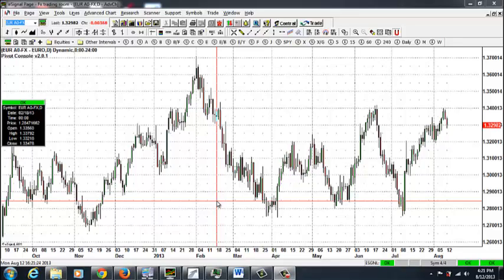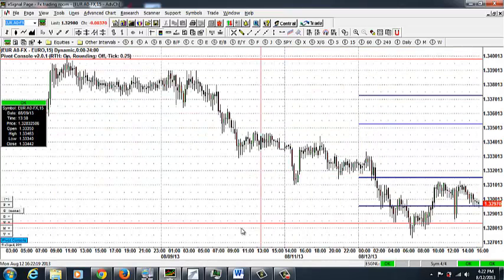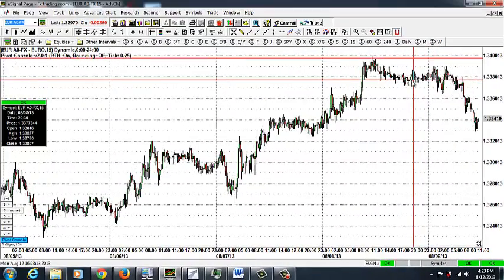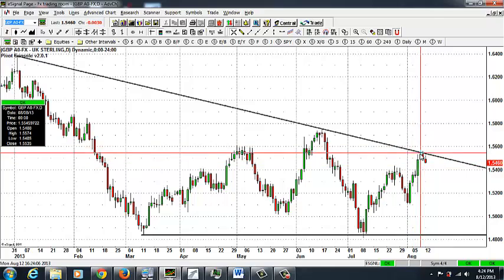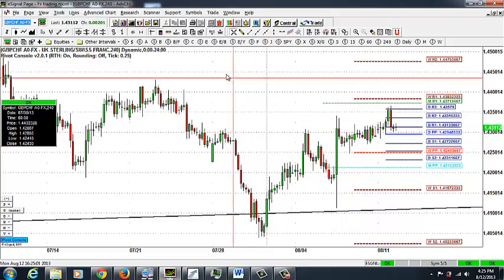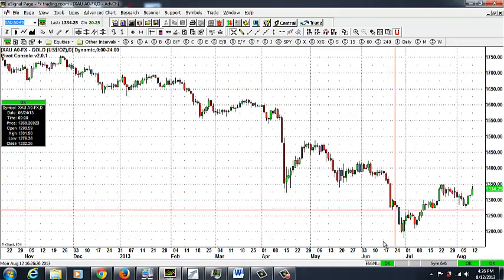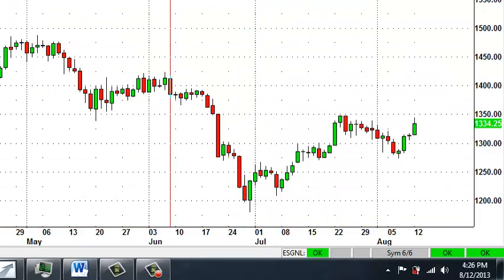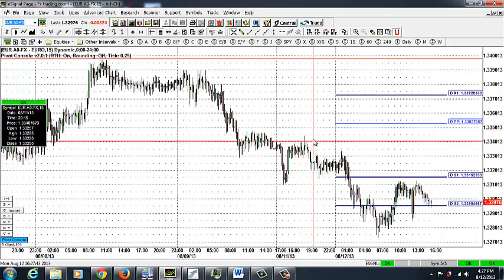Forex Trade alert Aug 12 2013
The Euro traded slightly negative today and we wil analyze the single currency along with the other major pairs